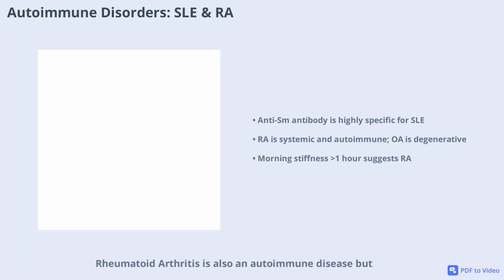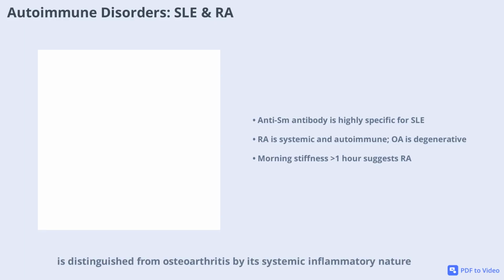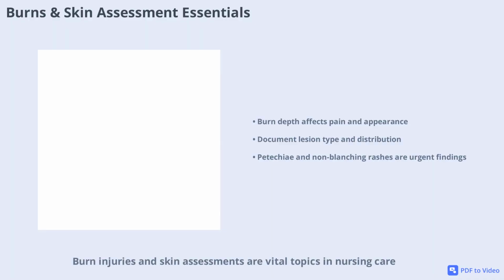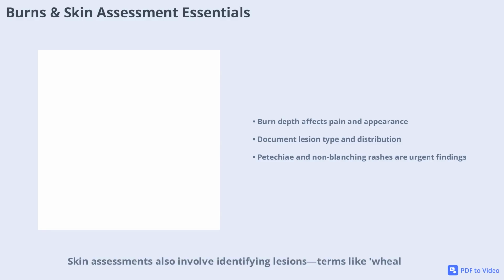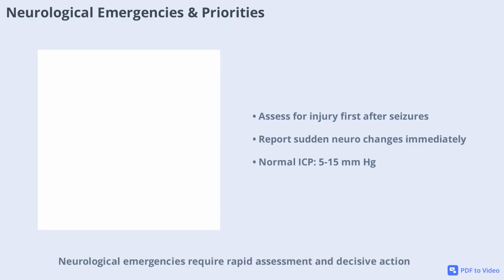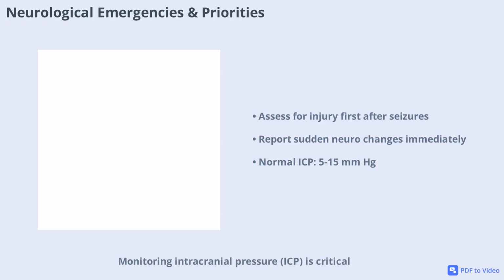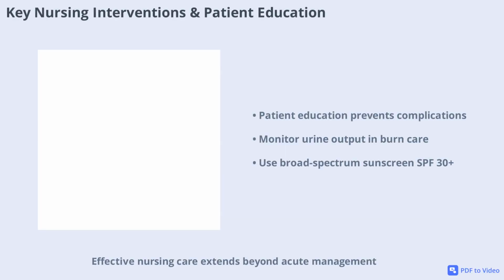Ortho neuro exam 4 guide